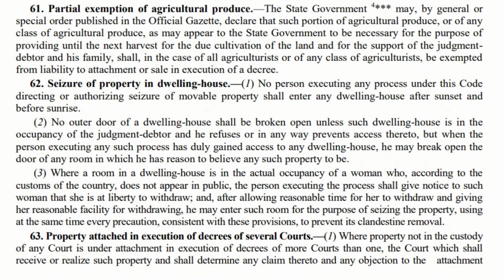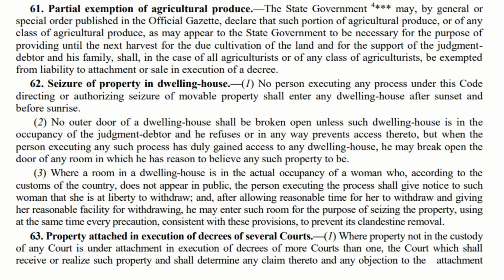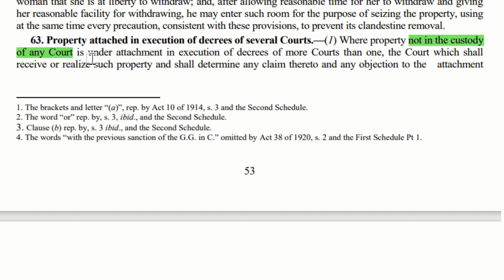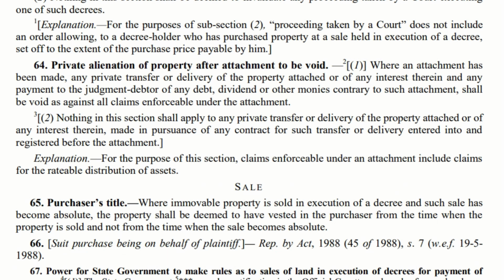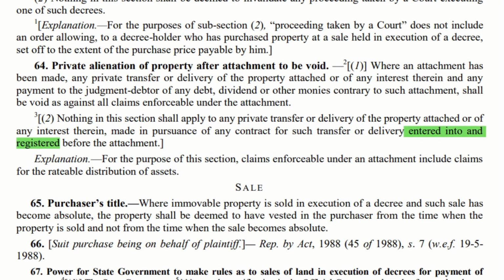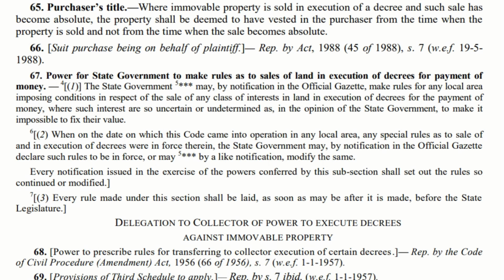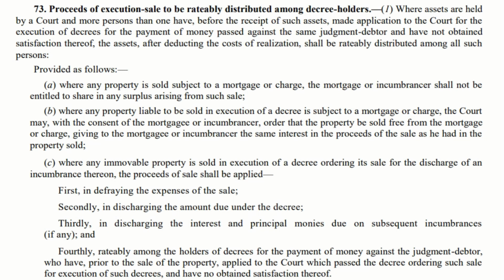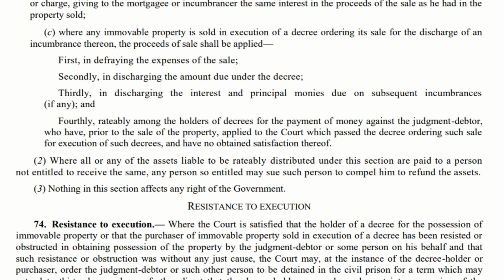English - Civil Procedure Code 1908 - Part 15 - Section 61 to 73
In this video Sections 61 to 73 of the Civil Procedure Code 1908 is explained in English.